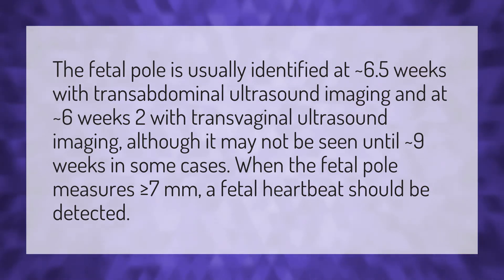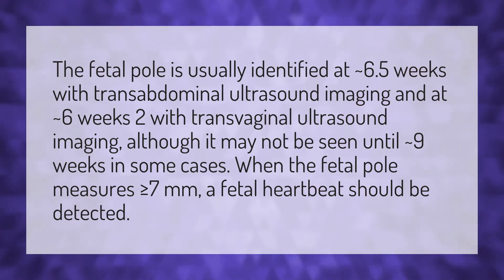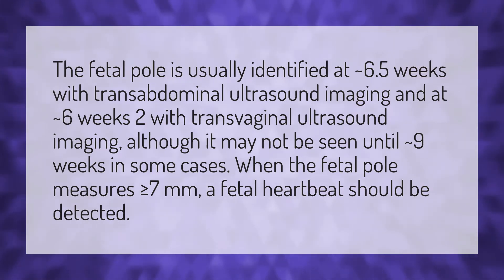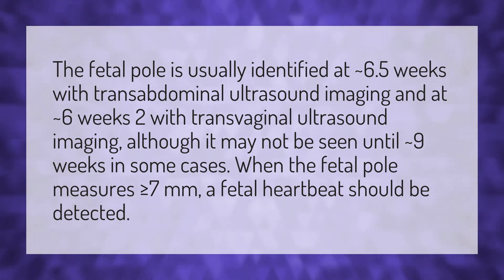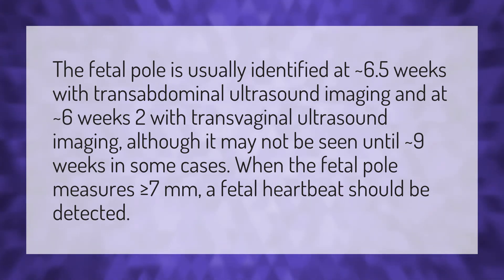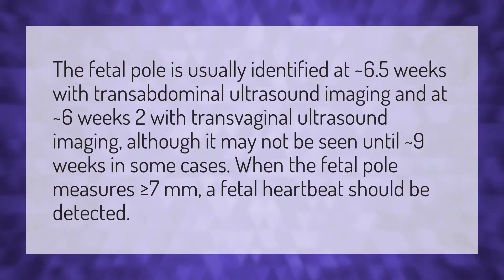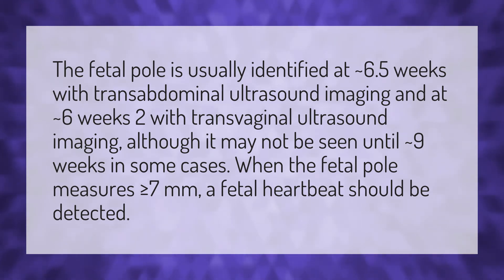When should a fetal pole be visible?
Intrauterine Gestational Sac • When should a fetal pole be visible?